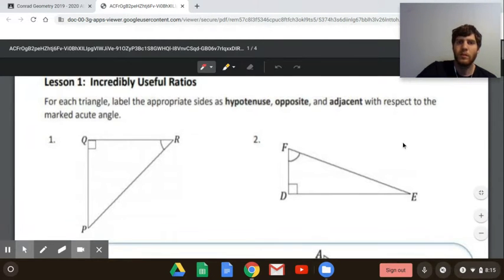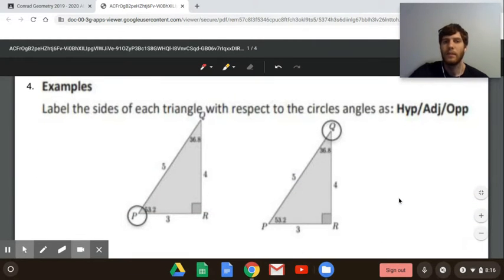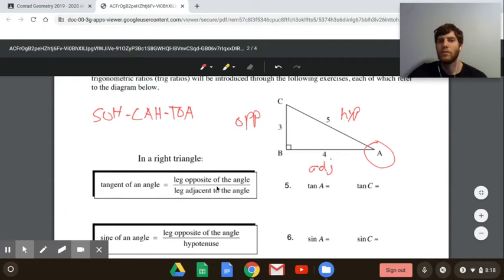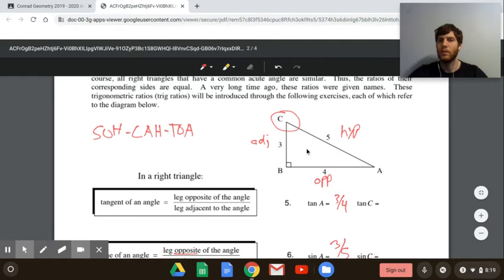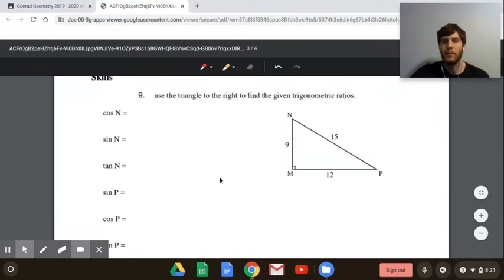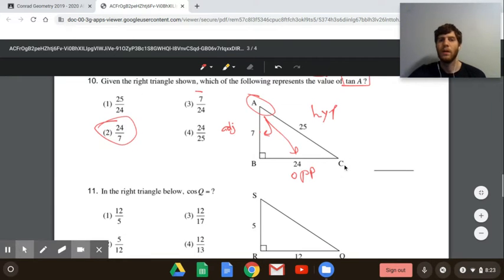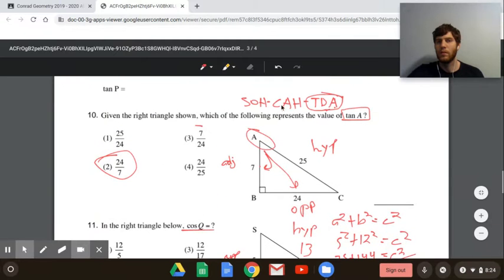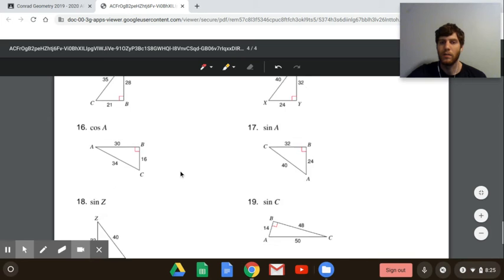Trig Ratios Walkthrough